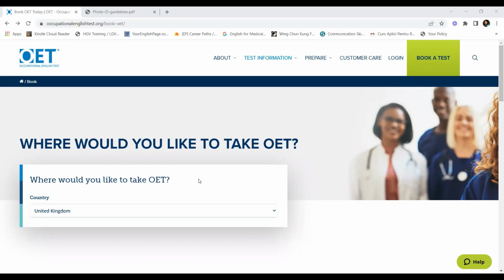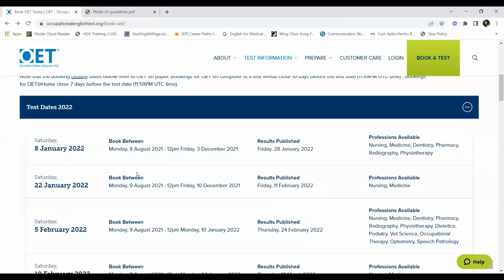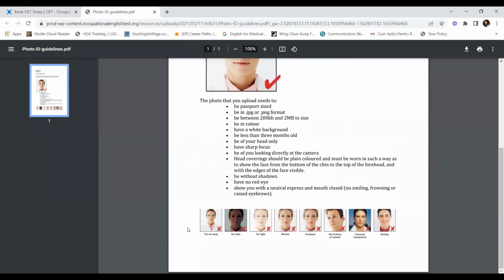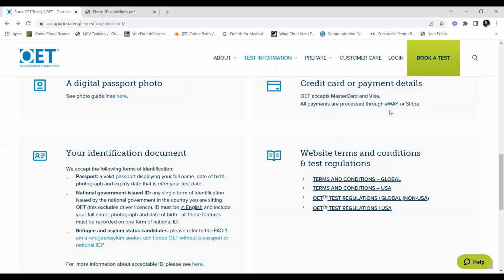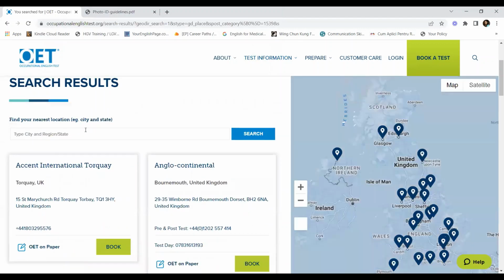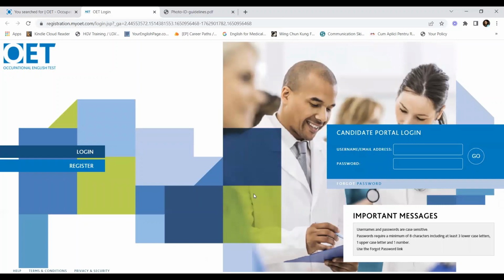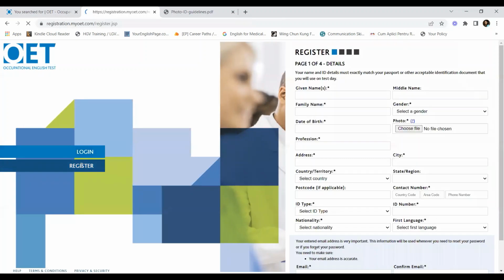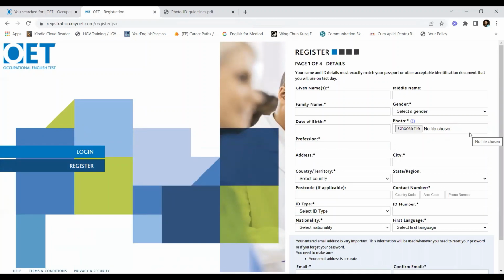How do I book the OET Exam?